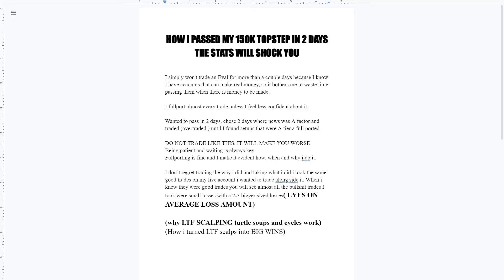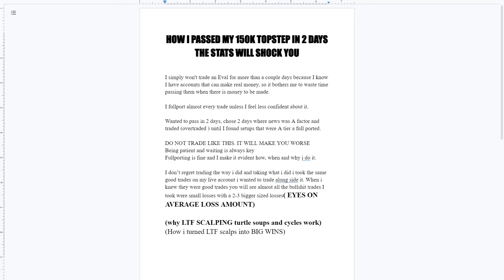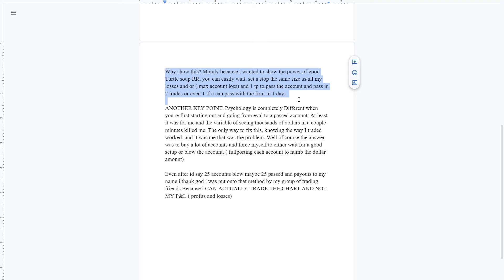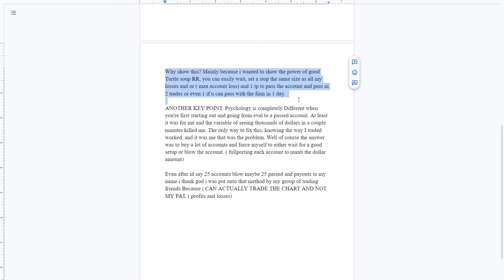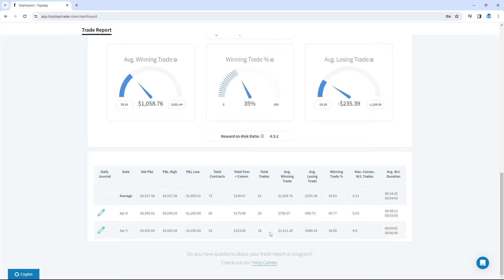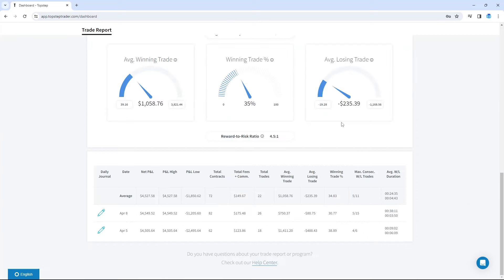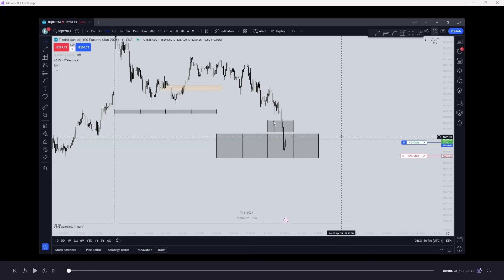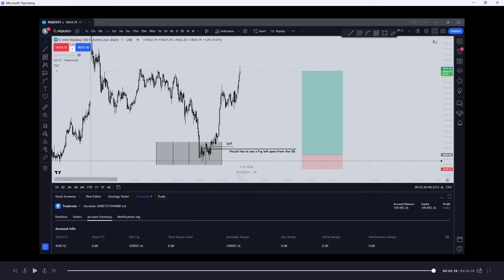How i Passed my Topstep 150K Account in 2 Days... The Stats WILL Shock You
Today I go over how i passed my 150k Topstep Evaluation account.( All posted in discord) The Main Focus being Psychology and risk to reward. Have a great one :D